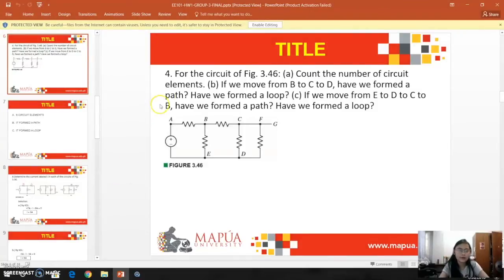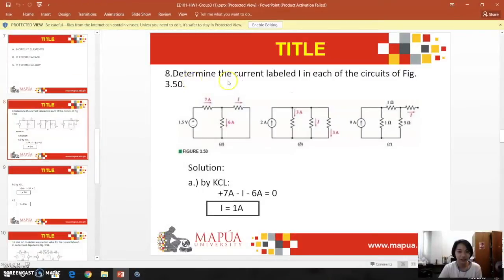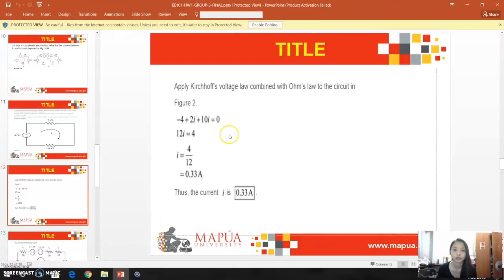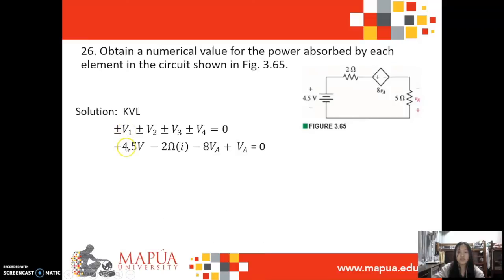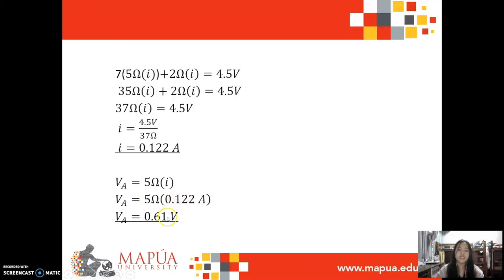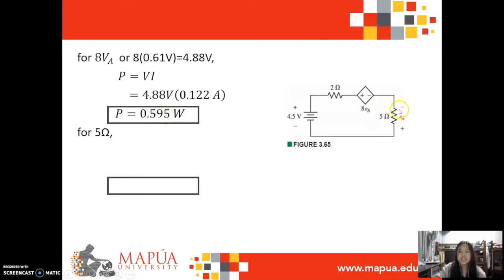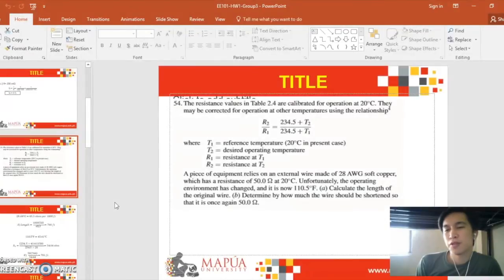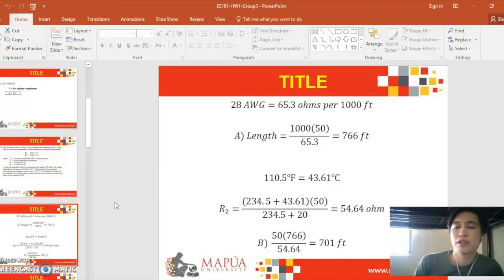CIRCUITS 1 / Group 3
hw#1
Cababat
Canon
Albos
Valenzuela
Bicol